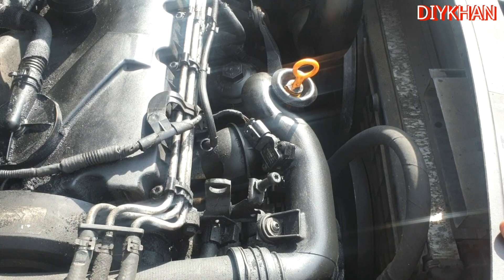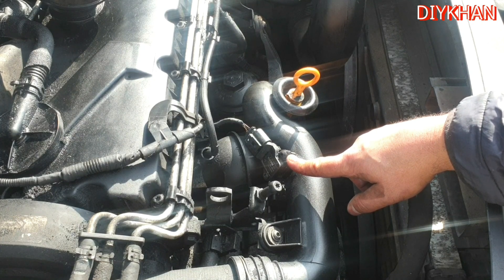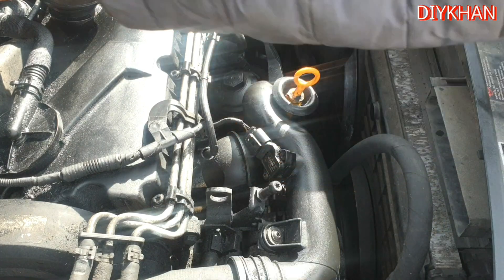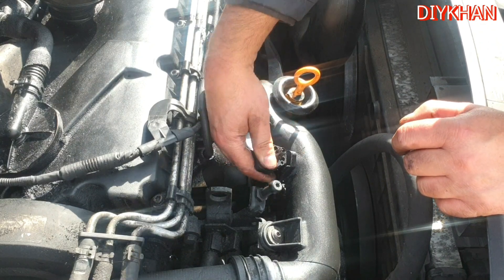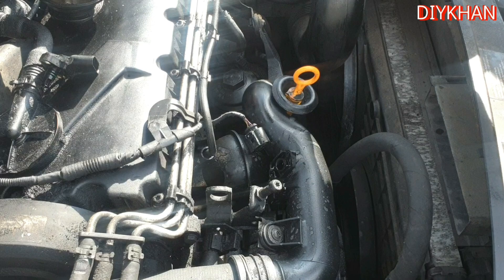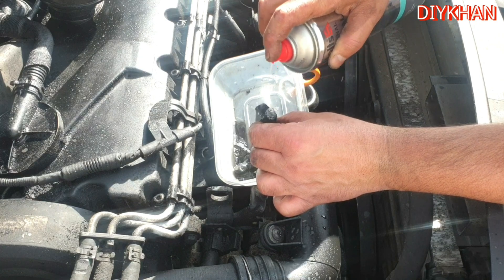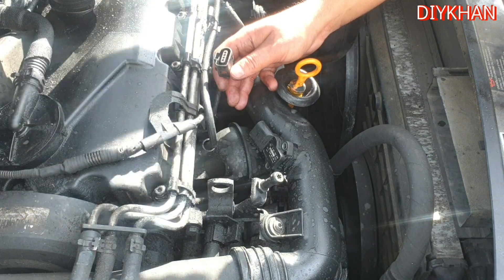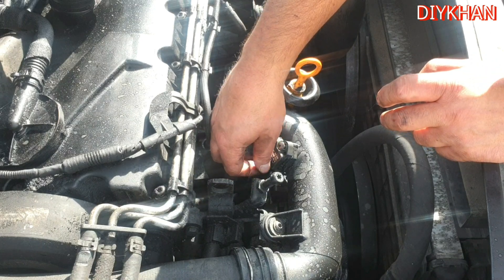VW Touran MAP (Manifold Absolute Pressure) Sensor Cleaning. Fault Codes P0105, P0106, P0107, P0108.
In this video we are working on vw touran faulty map (manifold absolute pressure) sensor. The fault codes on the diagnostic results can be P0105, P0106, P0107 and P0108. So we are going to take the sensor off and clean it with electrical contact cleaner to clean the build up of deposits. Hopefully this will improve the running of the engine and will benefit the owner of the car. I hope you find my videos helpful. thanks.